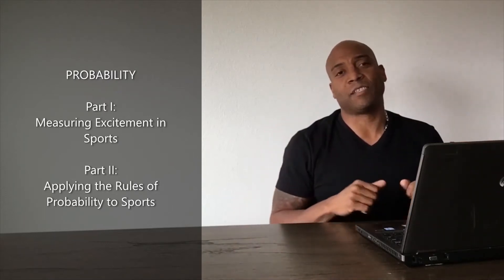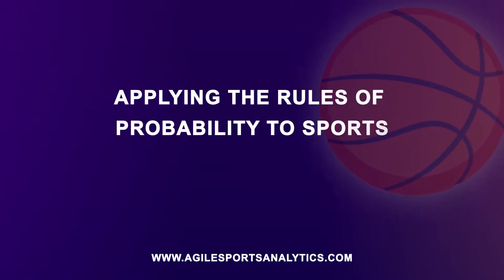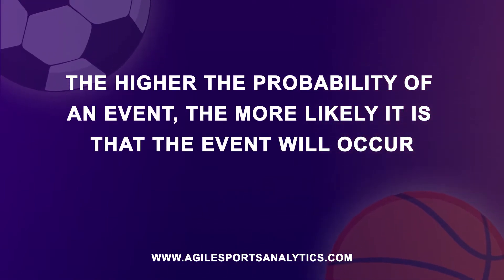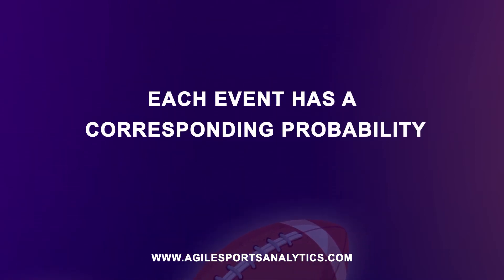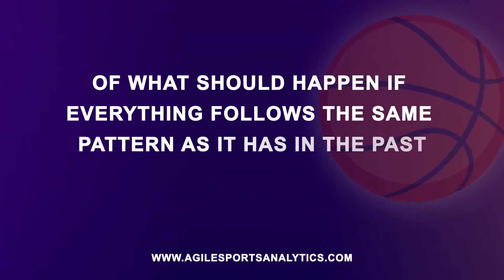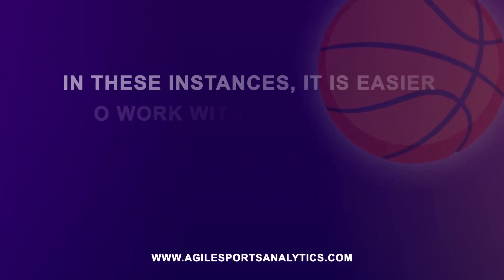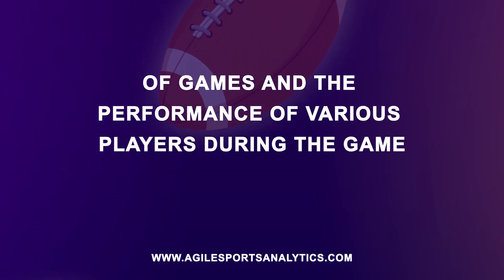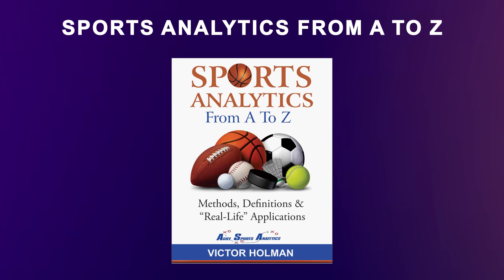Applying the Rules of Probability - Sports Analytics Methods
Victor Holman, Sports Analytics Expert discusses Applying the Rules of Probability to Sports

Probability is the measure of the likelihood that an event will occur.

Probability quantifies as a number between 0 and 1, where, loosely speaking, 0 indicates impossibility and 1 indicates certainty.

The higher the probability of an event, the more likely it is that the event will occur.

Sports statistics regularly use the theory of probability.

It is important to have a good grasp of the concept in order to use the information appropriately and understand the meaning behind it.

The starting point in sports probability is an experiment.

An experiment is any course of action where the outcome is random.

An experiment can be very general such a football game or more specific such as the quarterback throwing a pass to one of his receivers.

Once the type of experiment has been determined, the next step is looking at the specific events.

Events are the outcomes of the experiment. In terms of the football game, the event could be the final score, the number of passing yards, or the number of passes attempted.

In terms of the quarterback throwing a pass, the event could be whether it was a success or failure or the number of yards gained.

Each event has a corresponding probability.

Probability is defined as a measure of how often a particular event will happen the experiment is done repeatedly.

Probability tells us what will occur in a theoretical situation.

If you toss a coin an infinite number of times, you will get heads 50% of the time.

However, if you toss a coin only twice you are not guaranteed to get a head once and tails once.

Therefore, a probability is not a guarantee of an outcome, but an indicator of what should happen if everything follows the same pattern as it has in the past.

At times, we might want to look at the probability that something will not happen.

This is found by subtracting the probability that it will happen from 1.

The chance that an event will happen is most often expressed as probability.

However, sometimes it is easier to use odds rather than probabilities.

To find the odds of an event happening you take the probability of that event happening and divide it by 1 minus the probability of the event.

When probabilities are very small or very large they become unwieldy to work with and difficult to interpret.

In these instances, it is easier to work with odds rather than probabilities.

When odds are used within the world of sports, they are able to indicate the relative difficulty of an event.

The greater the odds the harder it is for success to be achieved and consequently is less likely to occur.

Analysts use probabilities and odds to make predictions regarding outcomes of games and the performance of various players during the game.

Coaches use probability as a tool to determine what areas their team needs to work on in order to increase the probability of success.

And that’s probability applied to sports analytics… in 3 minutes